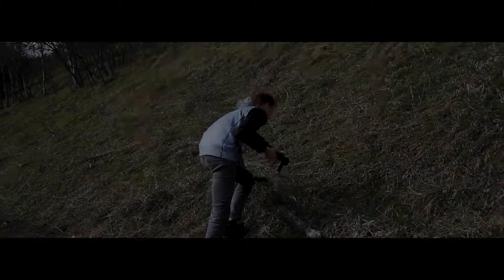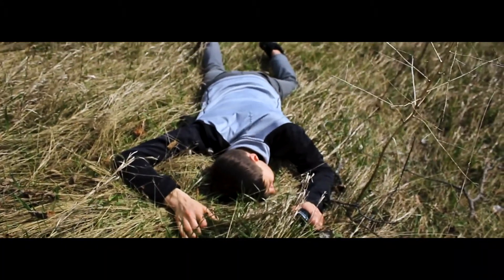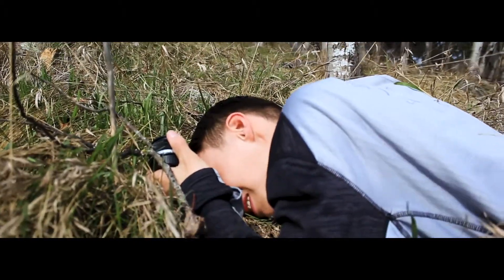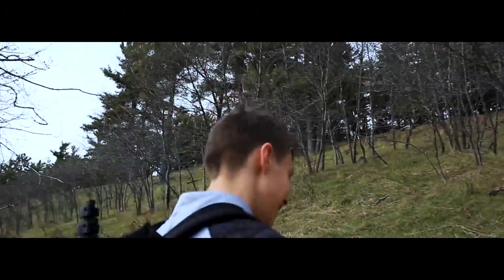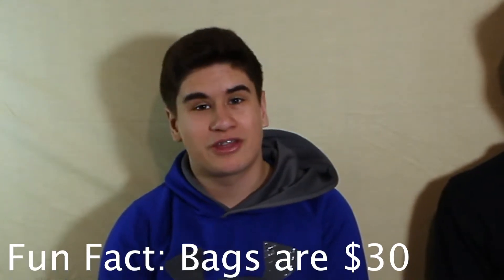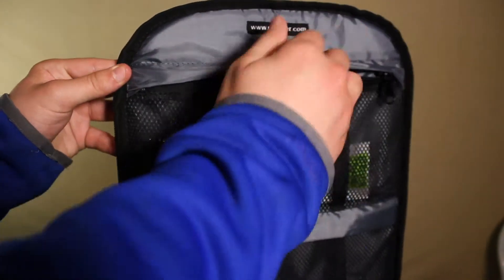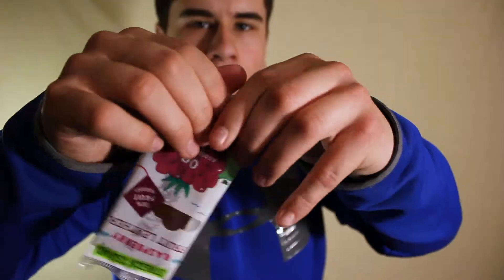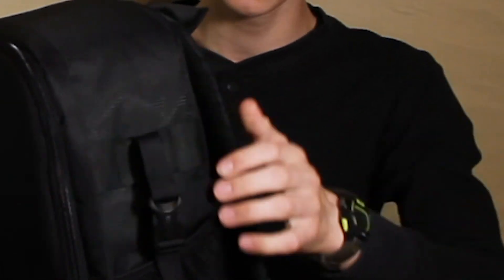BEST $30 CAMERA BAG!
thanks.✅✅✅✅❗❗❗❗